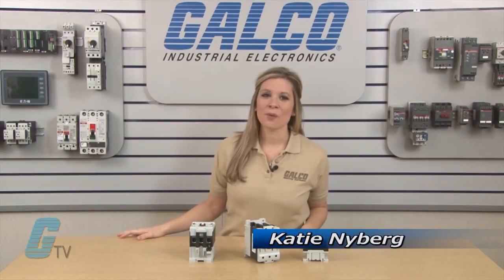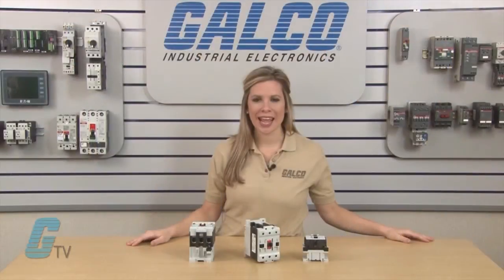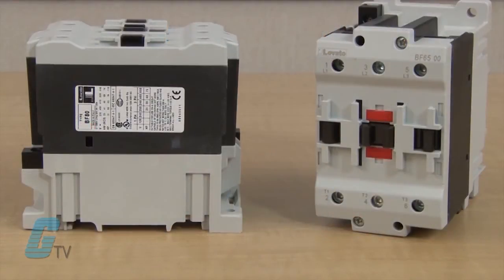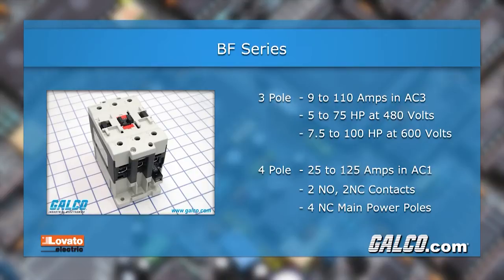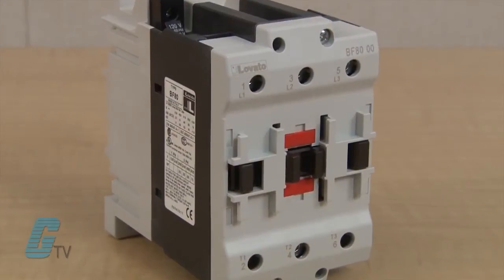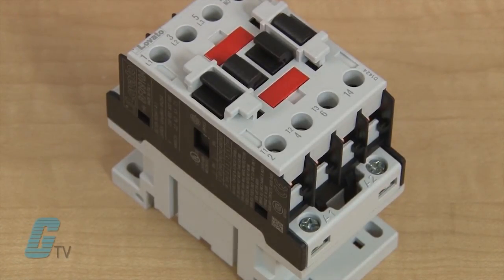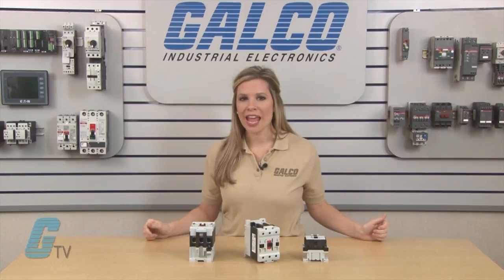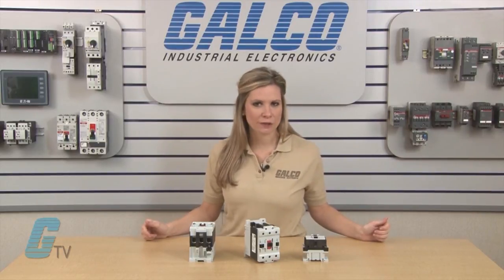Lovato BF Series IEC Contactors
Lovato BF Series IEC Contactors presented by Katie Nyberg for Galco TV.

BF Series Features:
-    Low Consumption Version for Control Relays
-    Highly Conductive Auxiliary Contacts
-    Types for Photovoltaic Applications
-    Distinct Contact Status Indication
-    AC or DC Auxiliary Supply
-    Mechanical Interlock